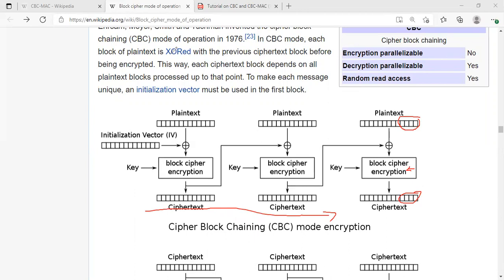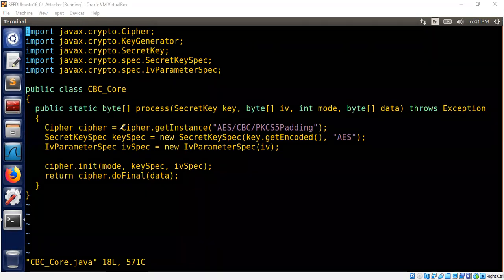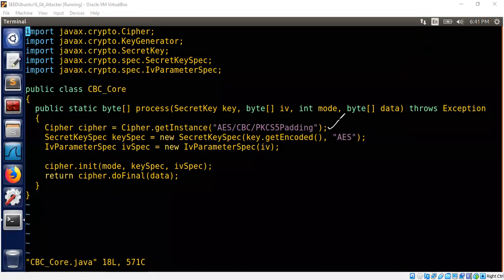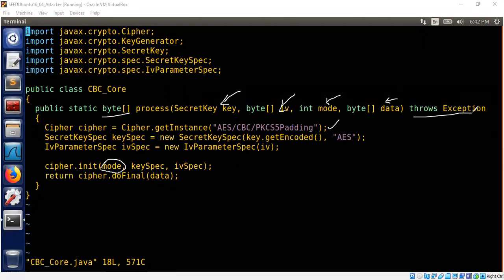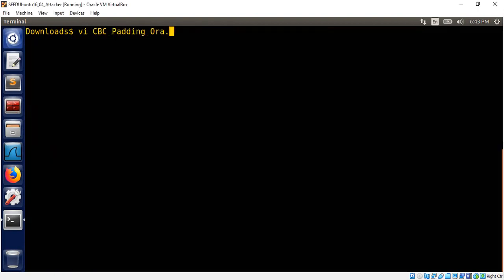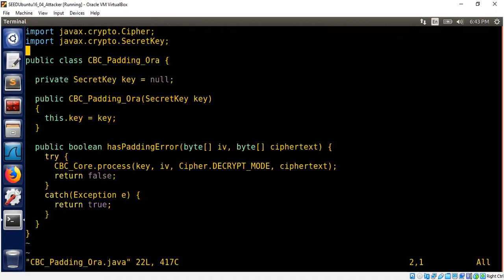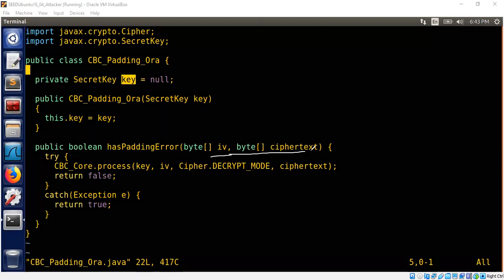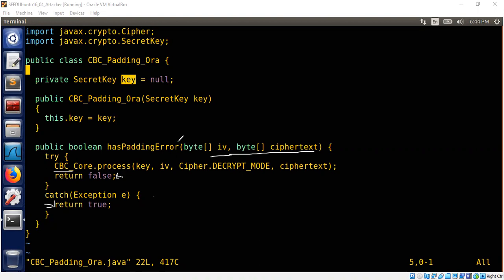CBC: Padding Oracle Attack (Part-2)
We discuss the design of our padding oracle class.